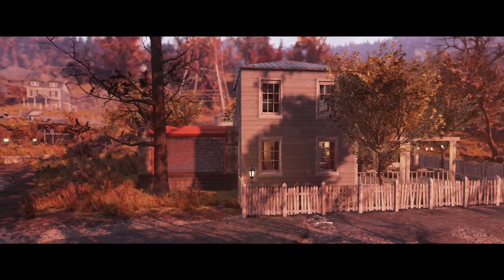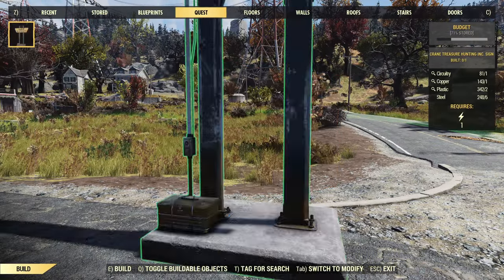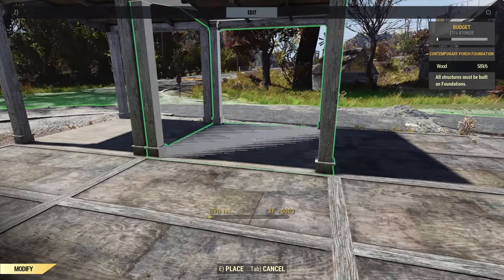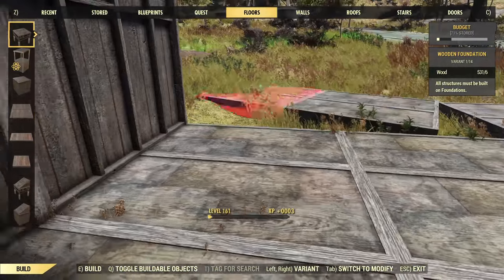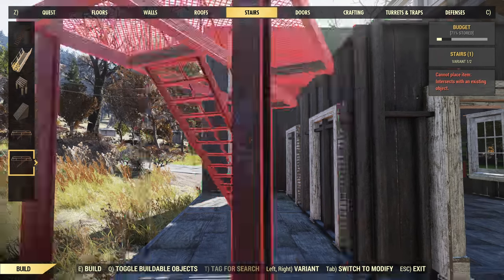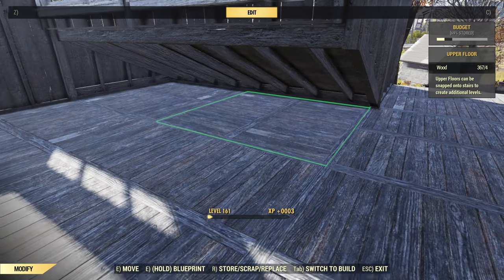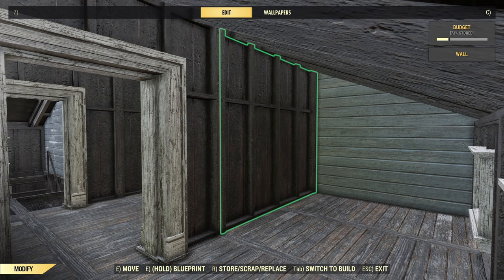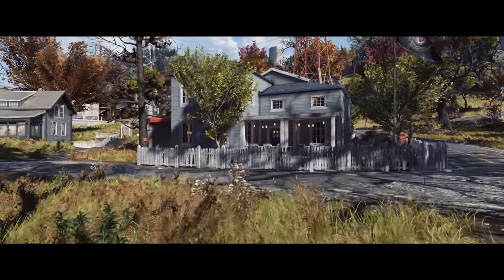FALLOUT 76 | Morgantown Cottage - Camp Building Guide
How to build a cosy cottage C.A.M.P. in Fallout 76. Located just south of Morgantown.